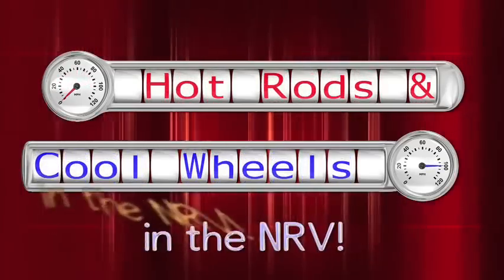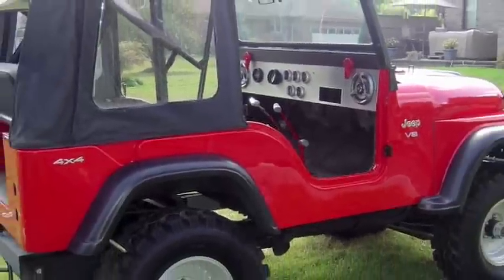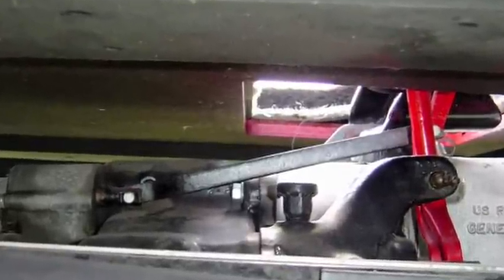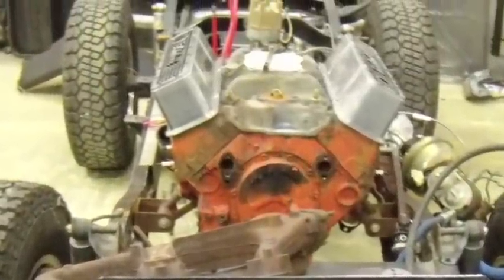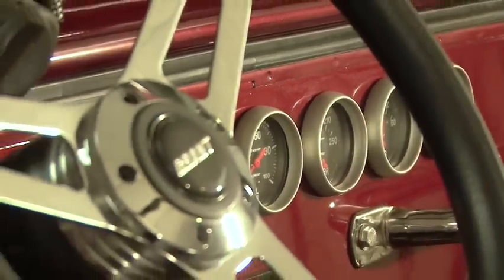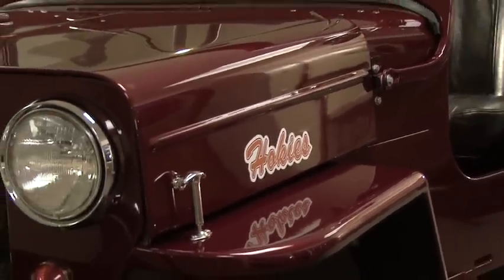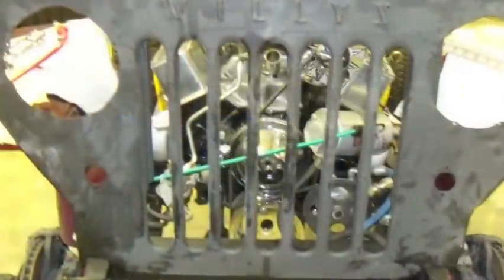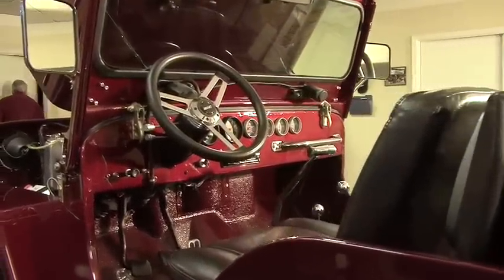54 Jeep V1